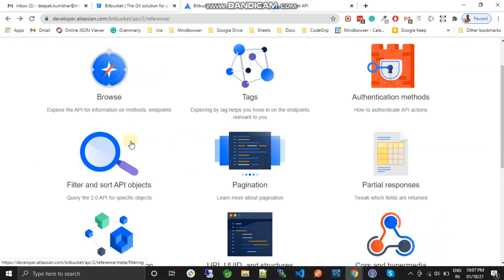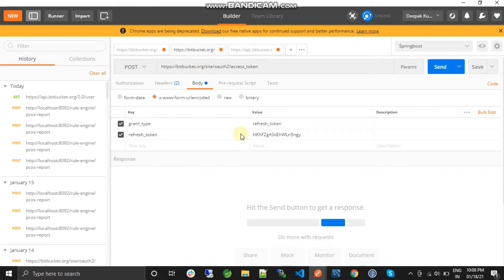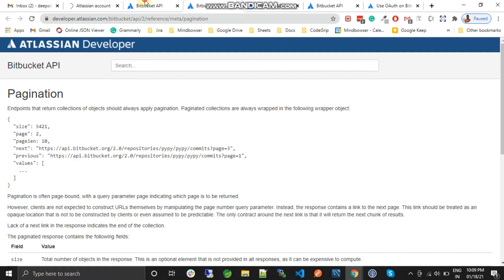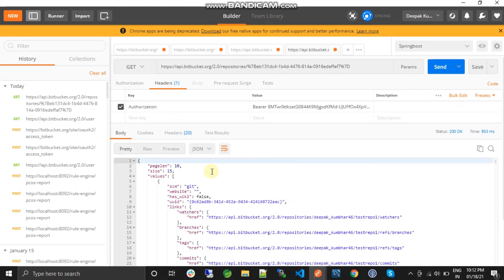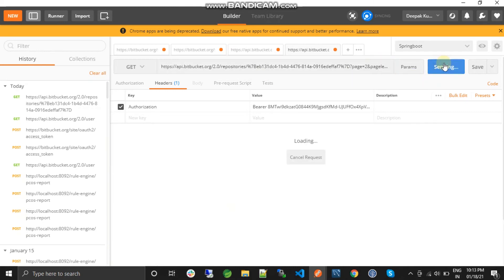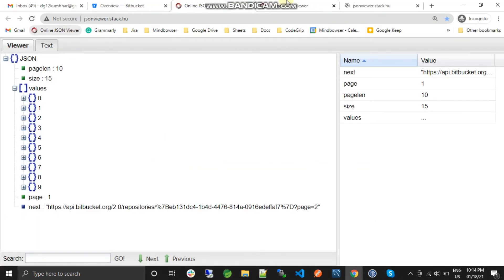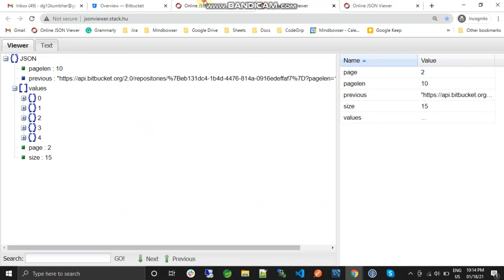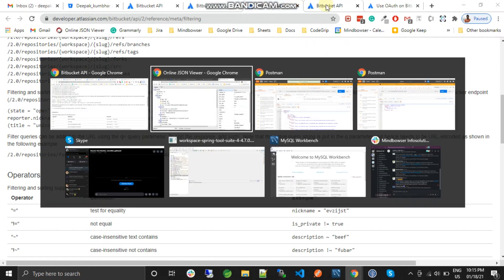Bitbucket Cloud API | Sorting, filtering & pagination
This tutorial will guide you through the sorting, filtering & pagination in Bitbucket Cloud API.